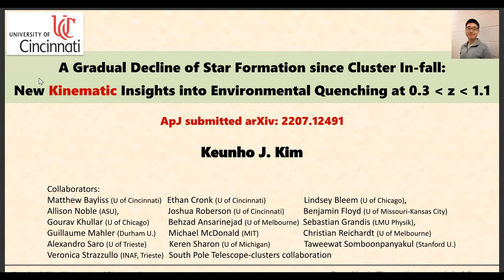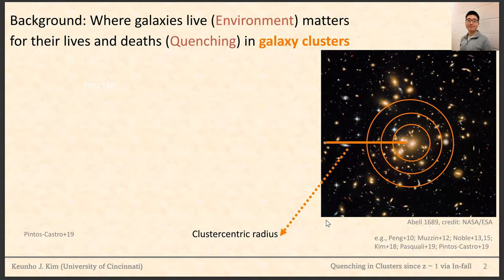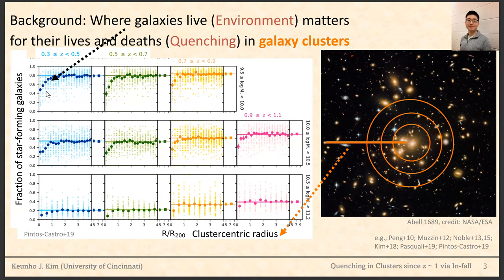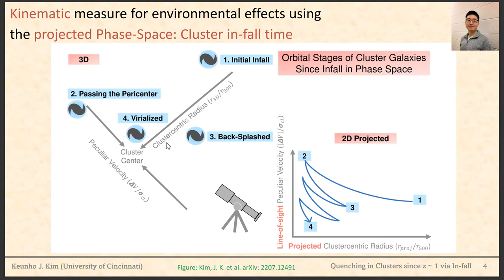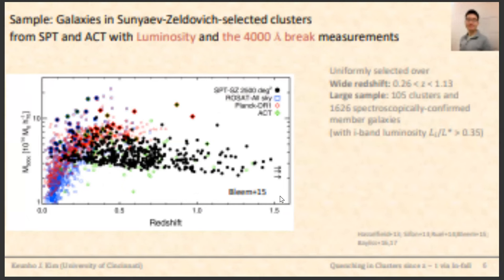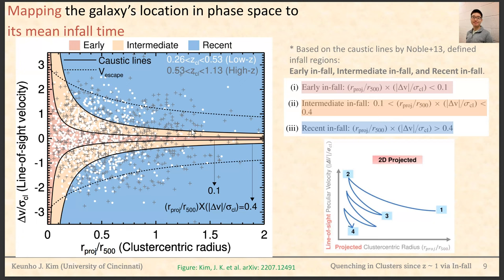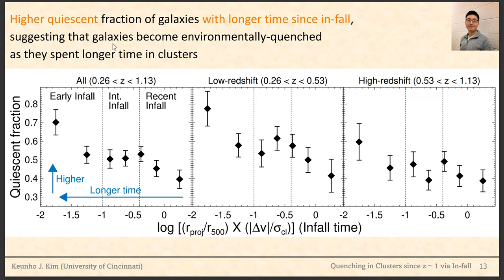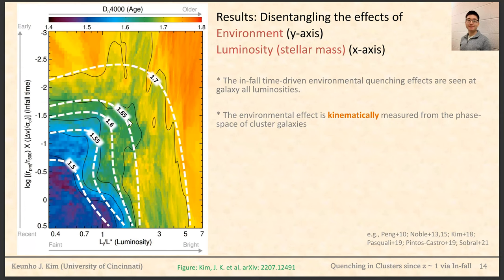A Gradual Decline of Star Formation since Cluster In-fall: Keunho Kim IAUGA 2022 e-talk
We provide new kinematic insights into environmental quenching in galaxy clusters at high redshifts (0.3 z 1.13).